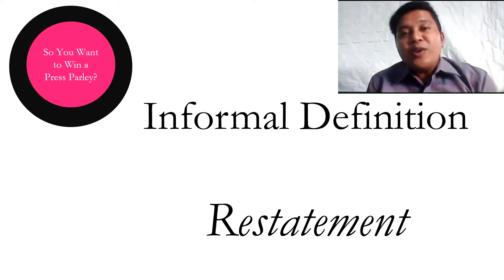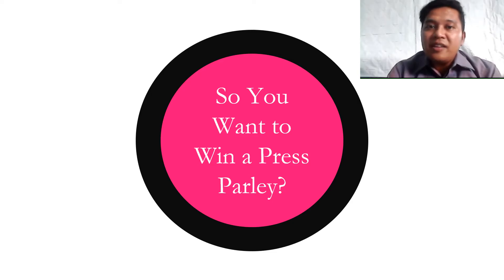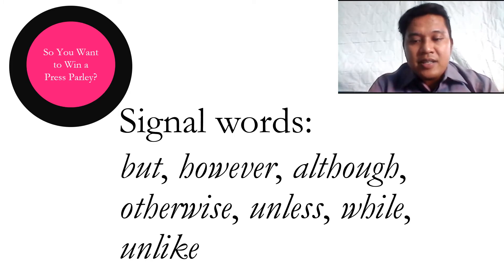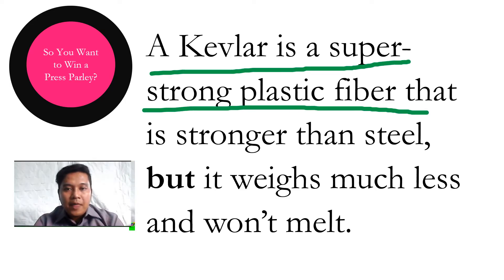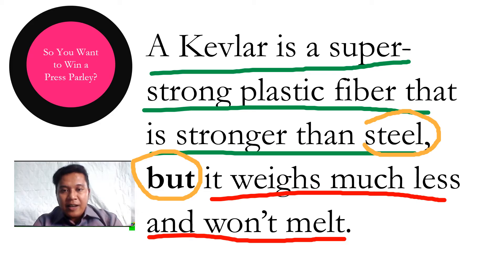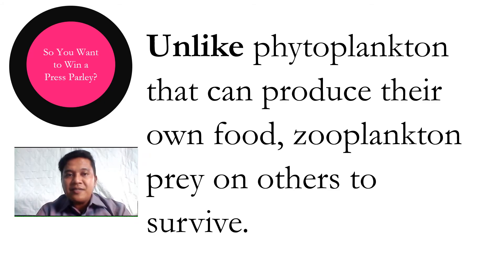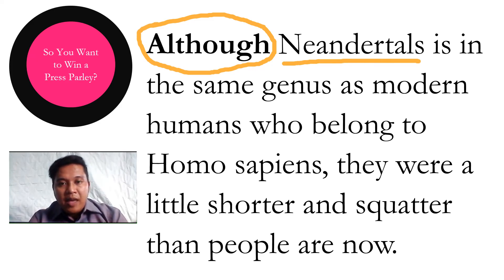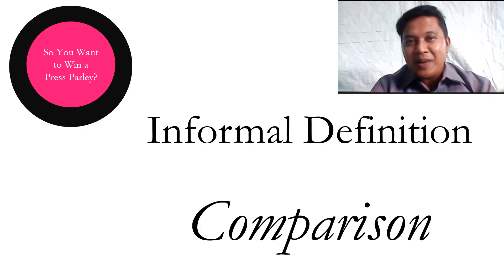Science Feature Writing (Informal Definition - Contrast)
You could also clarify the meaning of unfamiliar terms by using antonyms or by telling the readers what these words are not. Some of the words that signal contrast include but, however, although, otherwise, unless, while, unlike, and many others.